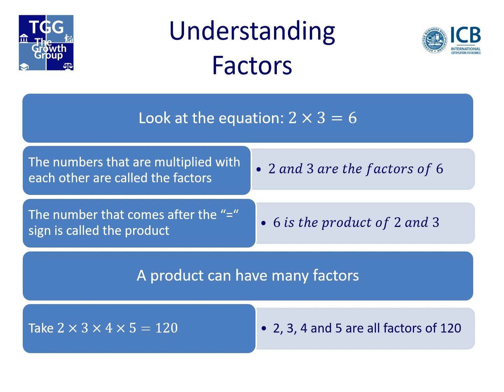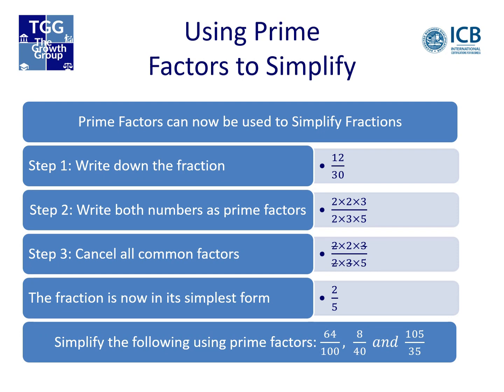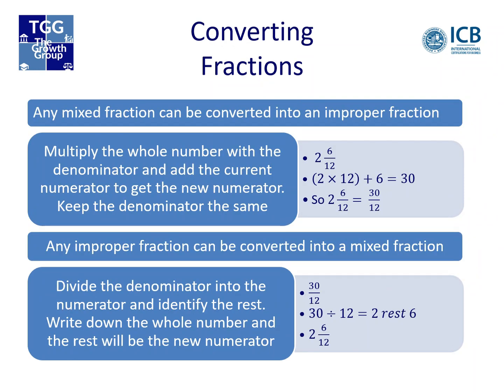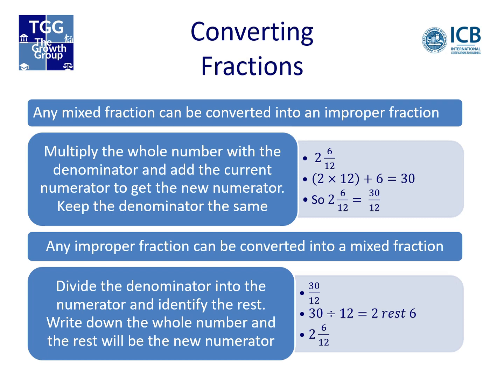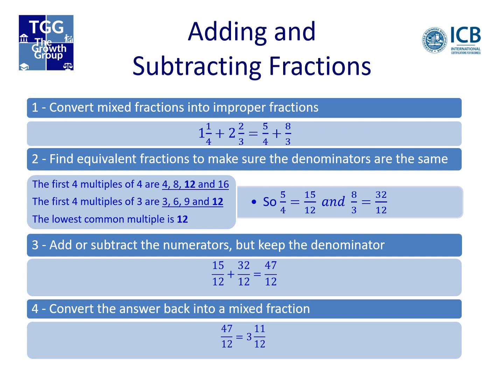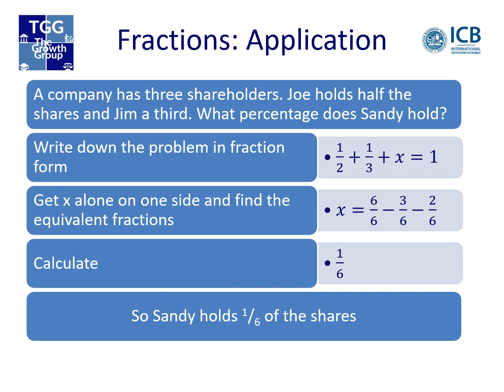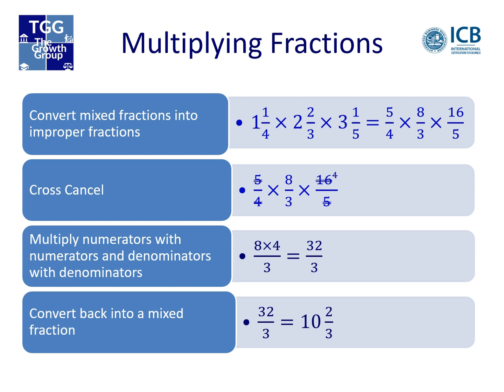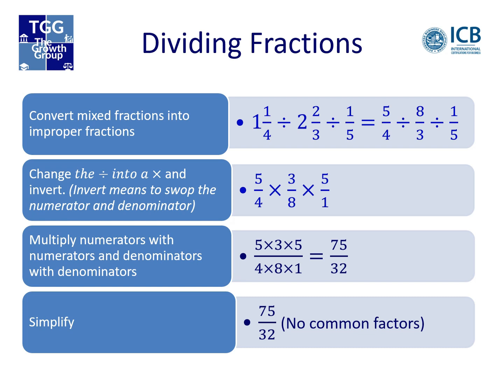BSL3 Calculations 7. Fractions and Decimals. Part 2. Fractions and Factor Operations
Module 5 in Business Literacy is a numeracy module titled; "Working with Factors and Decimals". I divided the Module into three Parts. This is Part 2, titled "Fractions and Factor Operations".